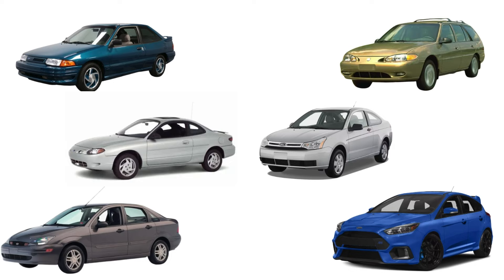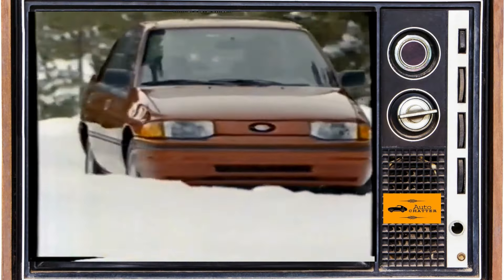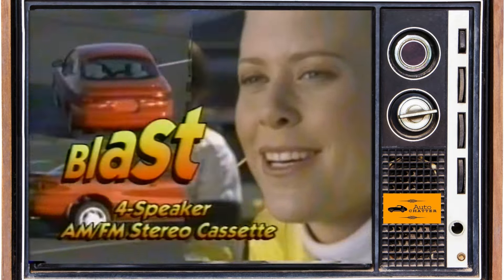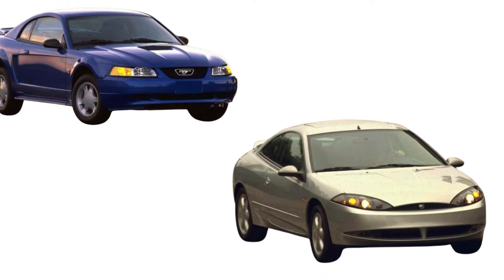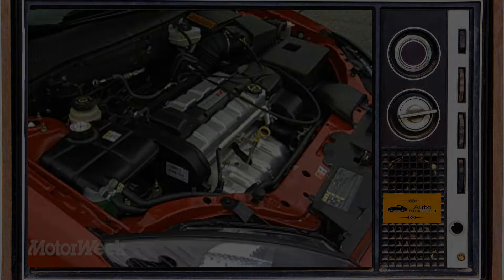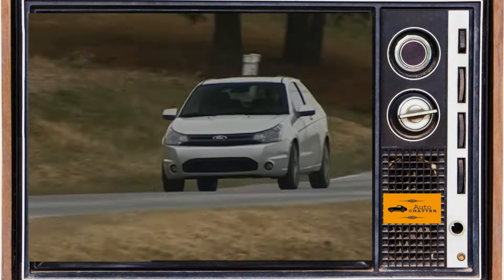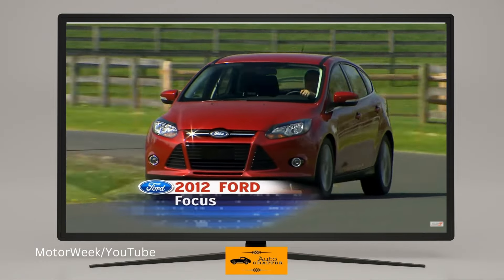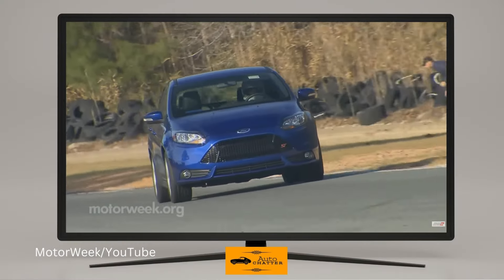Escort, Tracer, and Focus: The "World Car" eventually arrives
Welcome to Auto Chatter! Todays tale is a continuation of the Escort and Tracer. I invite you to join me for tale of Ford and Mercury Escorts, Tracers, and eventually the Focus from 1991 untill 2018. The cars had quite a few changes over the years, and I think makes for a interesting Chatter.